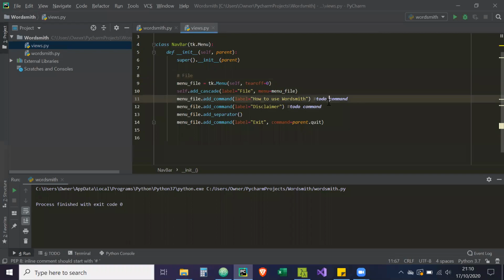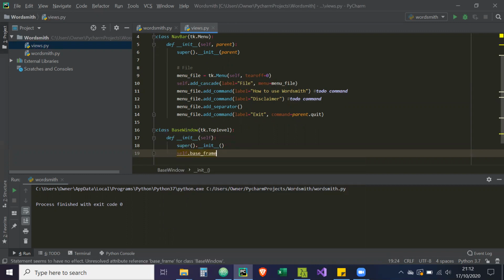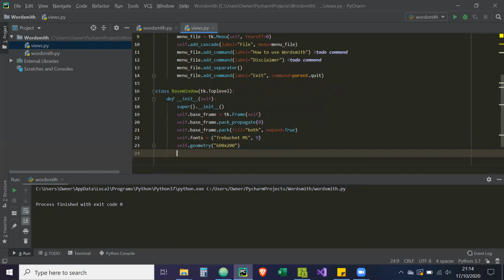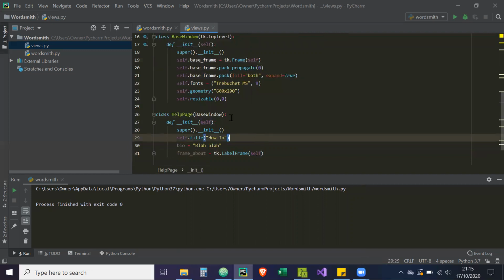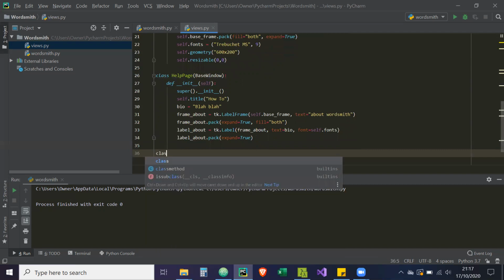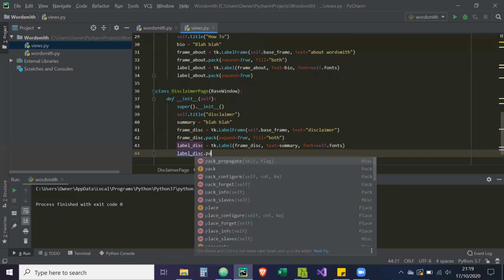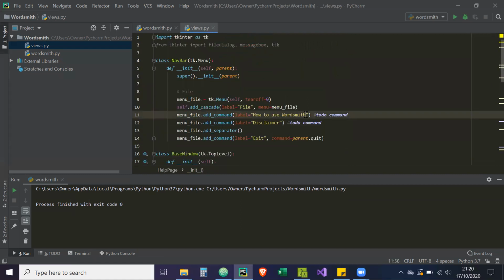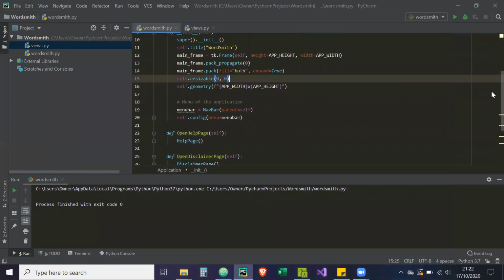Python GUI (Tkinter) Tutorial: Password Cracker - Part 4 - Creating the Disclaimer and Help Windows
This is part 4 to my tutorial series on how to create a Desktop Application in Python using the tkinter library. The application we are creating is a Password Cracker.

What people search to find this video:
Python, self taught, tkinter, hacking, desktop application, traversy media, codemy, thenewboston, sentdex, dictionary attack, pycharm, OOP, object oriented programming, MVC